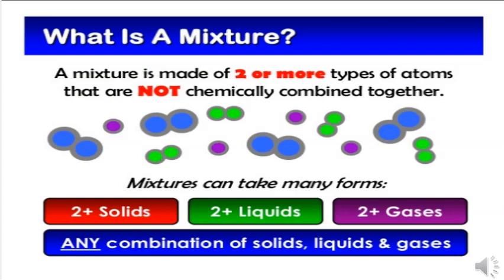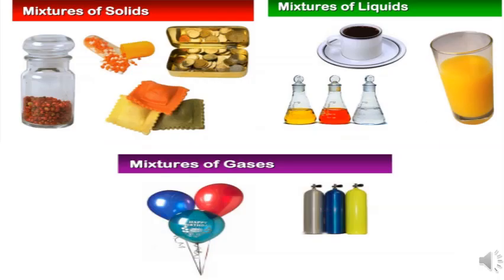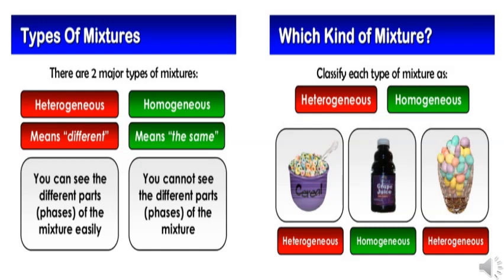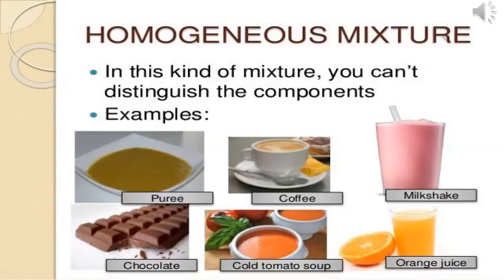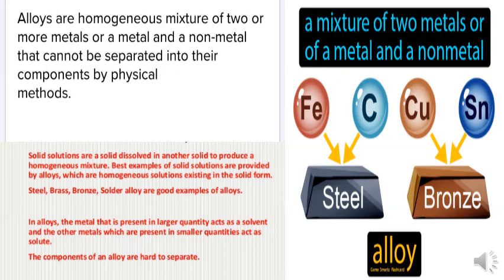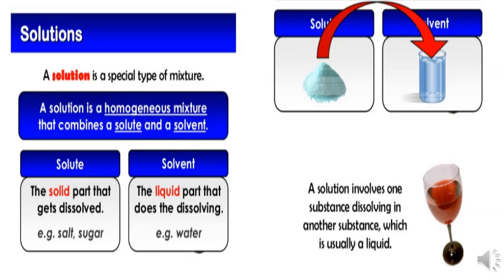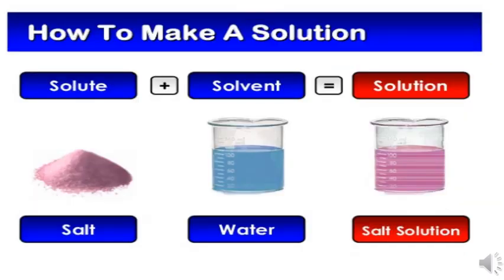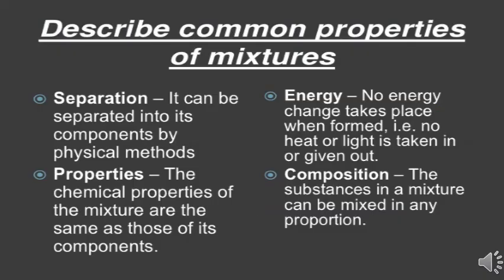MIXTURE TYPES PART 1